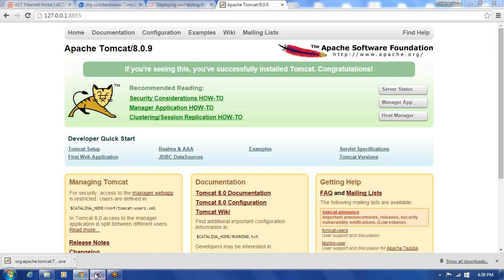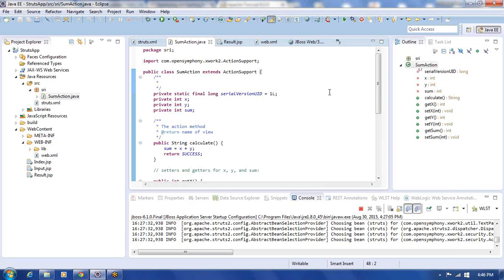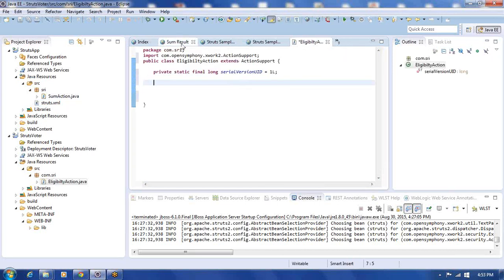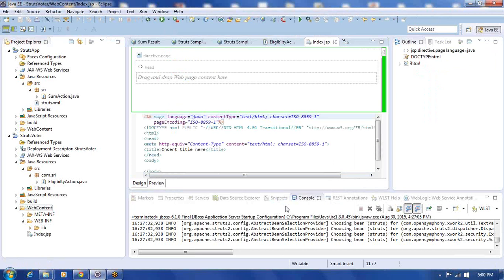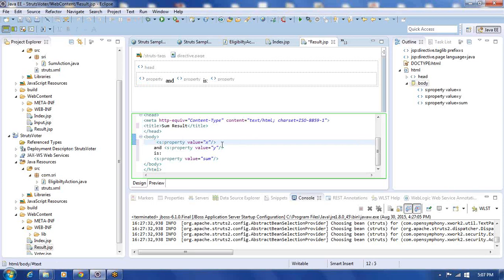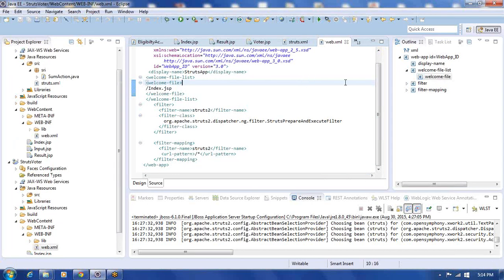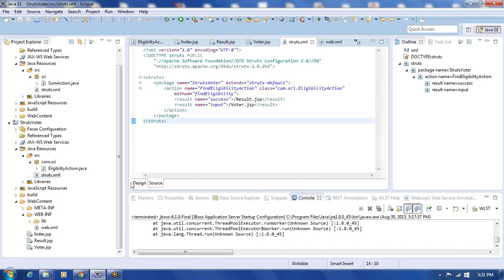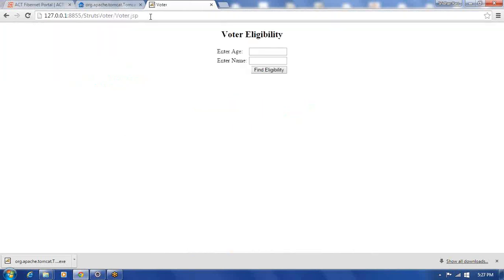Struts 2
Struts MVC with Action, Servlet.xml and Web.xml along with Welcome file Index.jsp